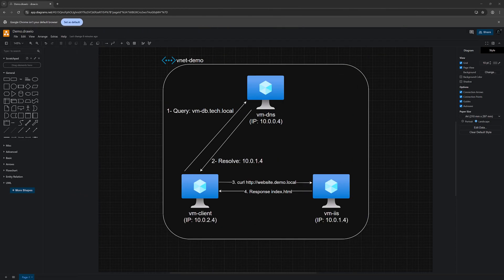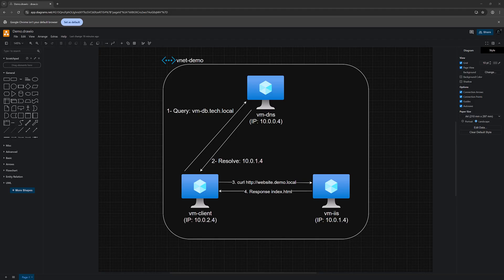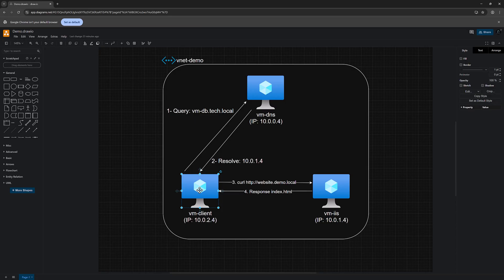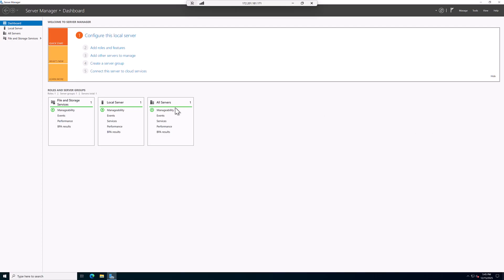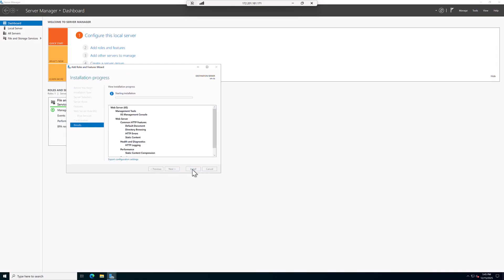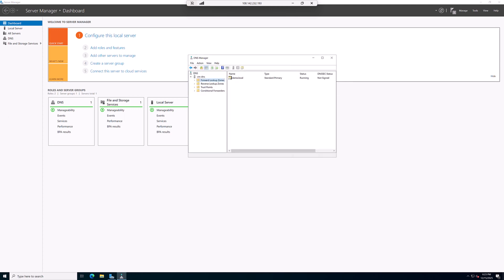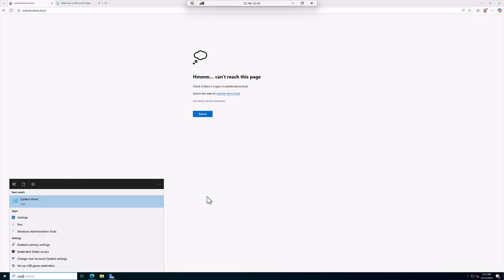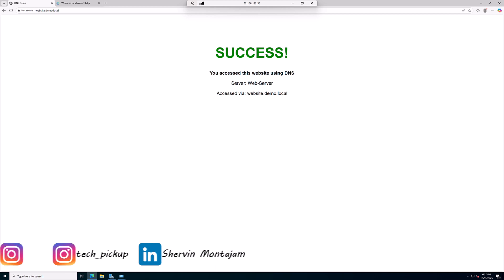Create a Custom Private DNS Server in Azure (Full Step-By-Step) Tutorial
🚀 Learn how to create and configure a custom DNS server in Azure with this complete hands-on tutorial!

In this video, I'll show you step-by-step how to:
✅ Create 3 Windows Server VMs in Azure
✅ Install and configure DNS Server role
✅ Create DNS zones and A records
✅ Set up an IIS web server
✅ Configure clients to use your custom DNS
✅ Access websites using friendly names instead of IP addresses

This is perfect for anyone learning Azure networking, preparing for Azure certifications, or managing hybrid cloud environments where custom DNS is essential.

🎯 What You'll Build:
- DNS Server VM with custom "demo.local" zone
- IIS Web Server hosting a test website
- Client VM configured to use your DNS server
- Working name resolution for internal resources

💡 Why Use Custom DNS in Azure?
- Complete control over name resolution
- Security: keep internal names private
- Support for Active Directory environments
- Hybrid cloud integration
- Advanced DNS features and policies

📋 Prerequisites:
- Active Azure subscription
- Basic understanding of networking concepts
- Familiarity with Windows Server (helpful but not required)

💬 Questions? Drop them in the comments below! I read and respond to every comment.